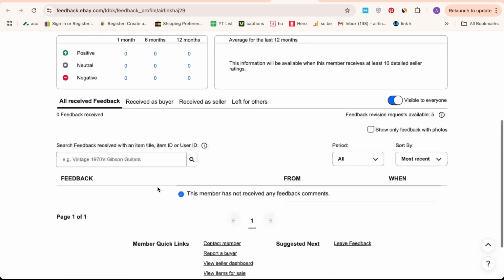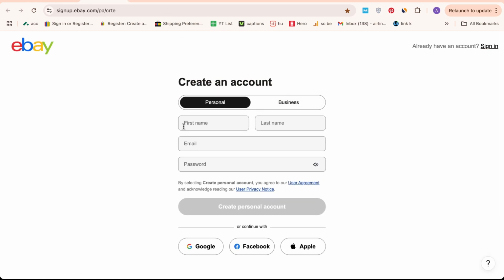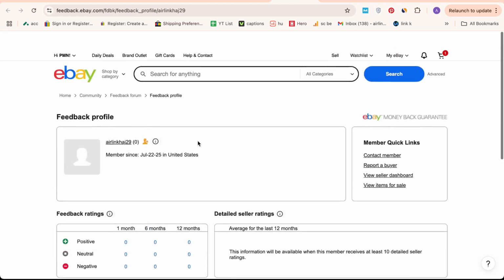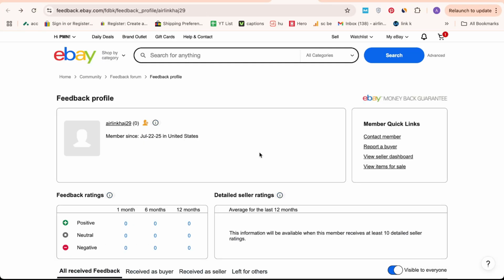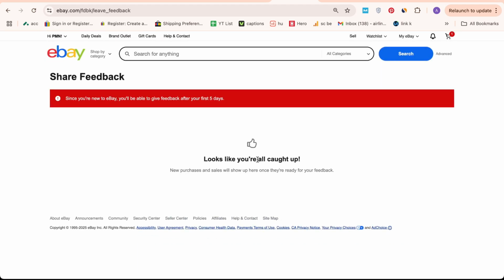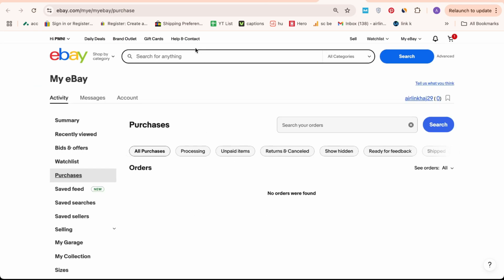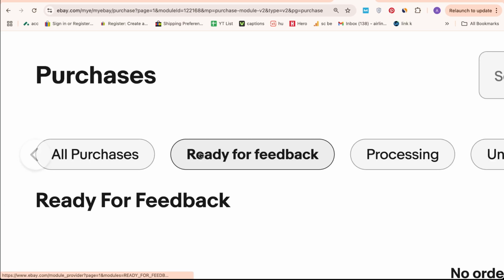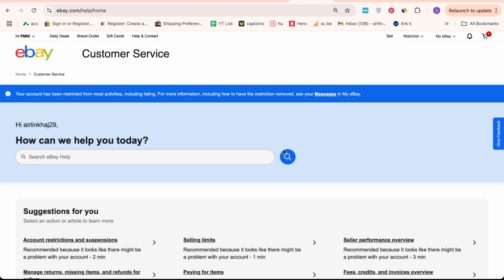How To Change Feedback on ebay 2025 Easily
In this video, I have shown how to change feedback on eBay in 2025 easily, whether you’re a buyer wanting to revise feedback you left for a seller, or a seller requesting a revision after resolving an issue. This quick guide helps you correct mistakes, update ratings, and maintain a positive account history.

You'll learn the exact steps for both buyers and sellers:

As a buyer, I show how to edit or revise feedback you left by responding to a seller's revision request.

As a seller, I guide you on how to send a feedback revision request through your Seller Hub, especially after resolving disputes or shipping delays.

This method is ideal if you left feedback too quickly or if something changed after your original review. eBay allows limited feedback revisions, so I also explain the time limits, rules, and what happens if no action is taken.

Watch till the end to learn how feedback impacts your account, and how to avoid negative reviews in the first place.